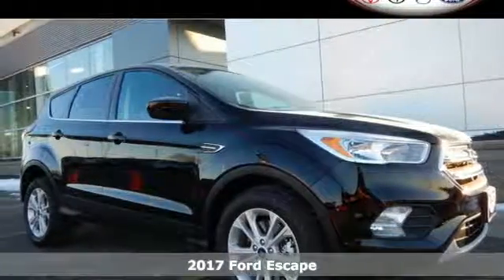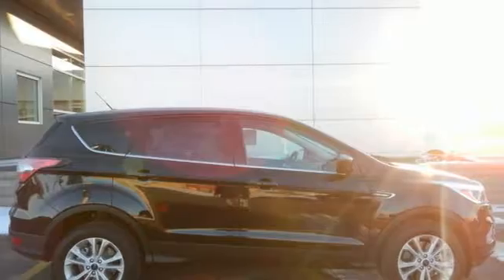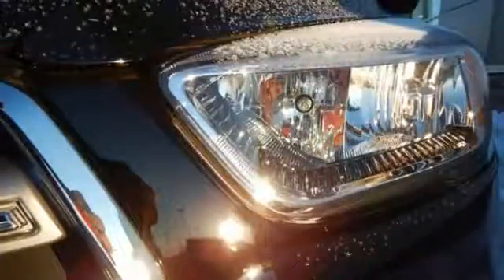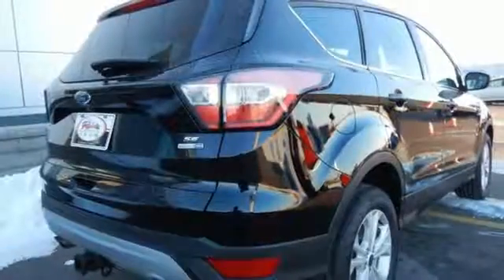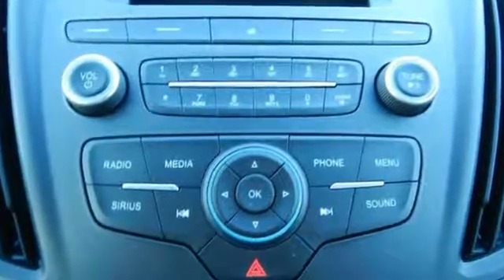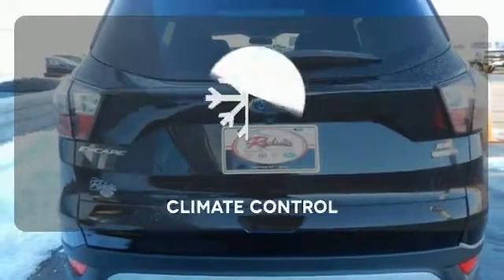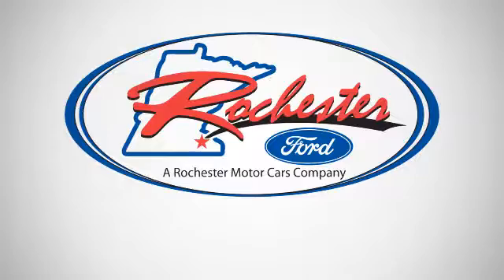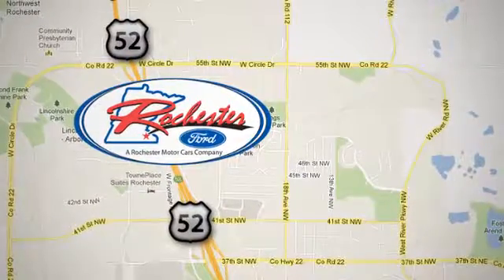New 2017 Ford Escape Rochester MN Winona, MN F179243 - SOLD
Year: 2017
Make: Ford
Model: Escape
Trim: SE
Engine: EcoBoost 2.0L I4 GTDi DOHC Turbocharged VCT
Transmission: 6-Speed Automatic
Color: Black
Interior: Charcoal Black
Stock #: F179243
VIN: 1FMCU9G94HUC79723

Address:
4900 Hwy 52 North